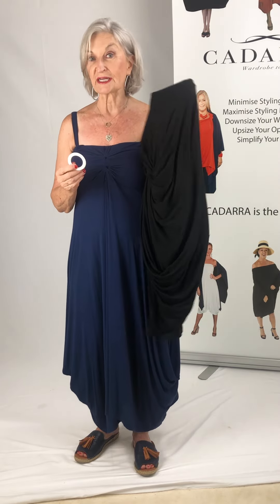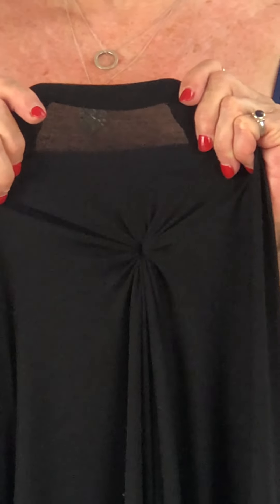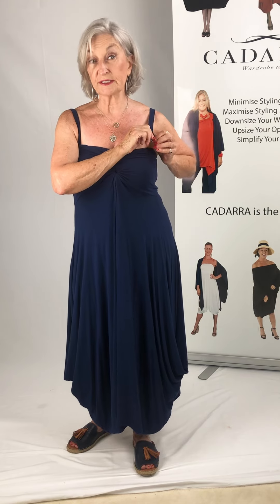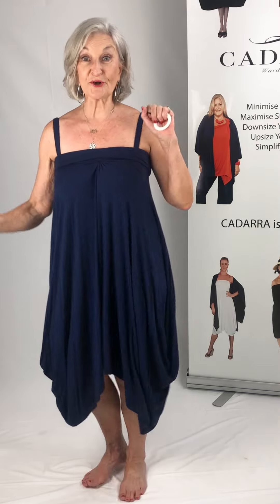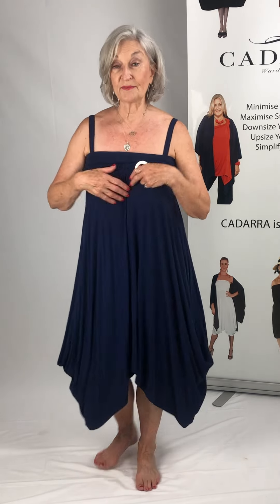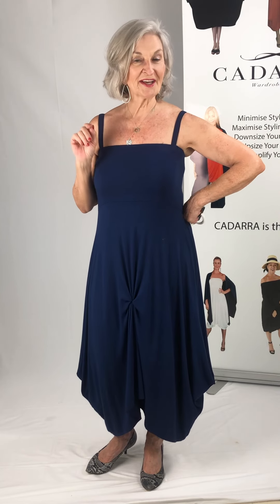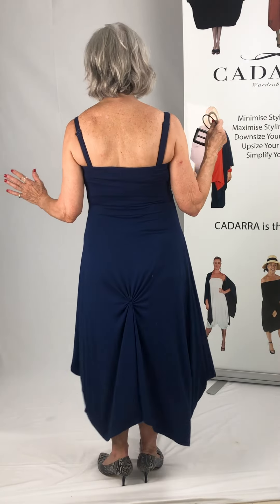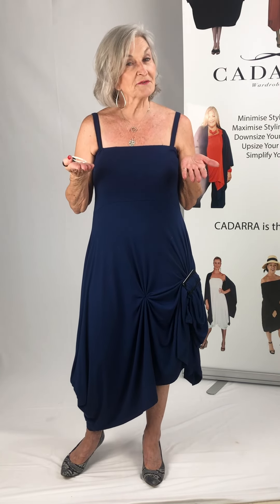Here's Why You NEED a CADARRA Styling Ring!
CADARRA Styling Rings and why you need them?
Add  Fashion Dimension to the Sustainable Fashion Styling that is CADARRA.

CADARRA represents ethical affordable, sustainable fashion.

The styling ability of Cadarra is enhanced by the introduction of  the Fabulous CADARRA Styling  Ring.

Check out these additional  styles using the Fabulous CADARRA Styling Ring.

CADARRA is manufactured in luxe fabric that is plant based, breathable and easy care.

There is no limit to what you can achieve with your CADARRA.

It is not What Cadarra Is but What CADARRA Does that makes the difference.